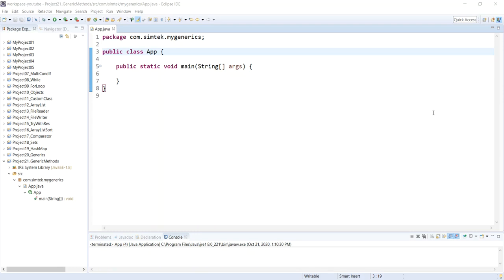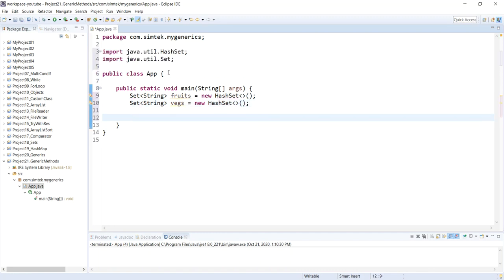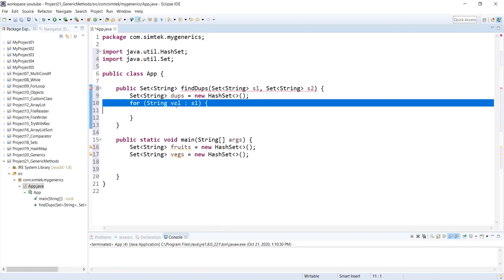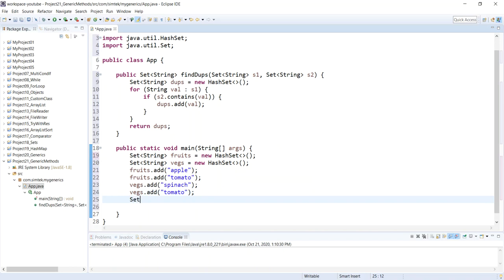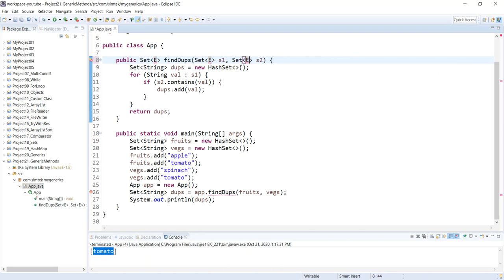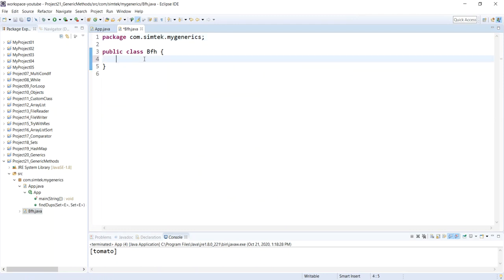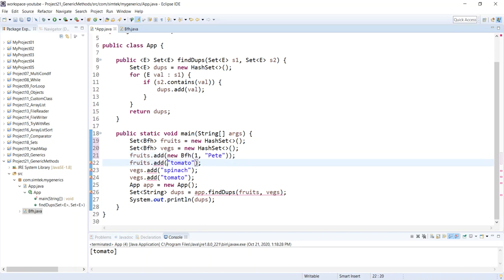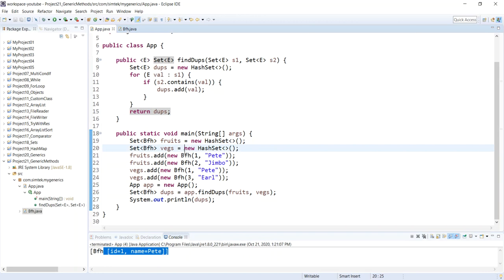021 - Java Programming: How to Create Generic Methods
This java programming tutorial shows you how to create and use generic methods so you can have type safety and type flexibility in your methods.